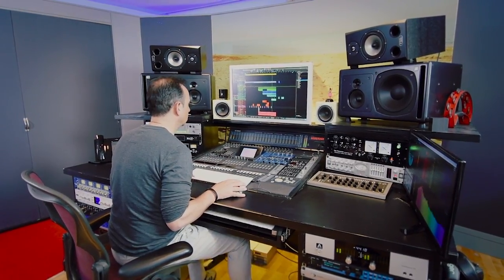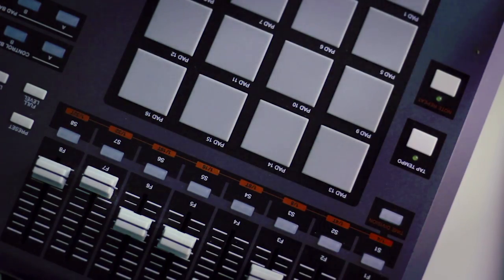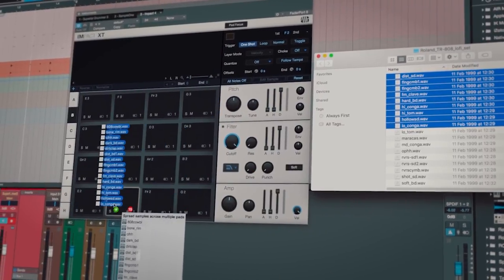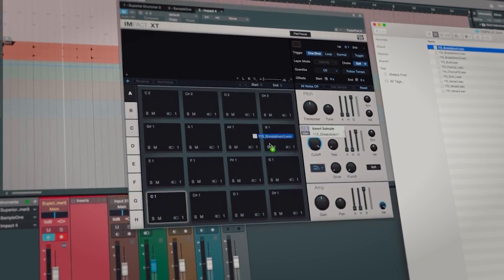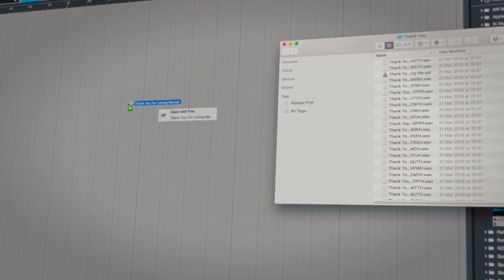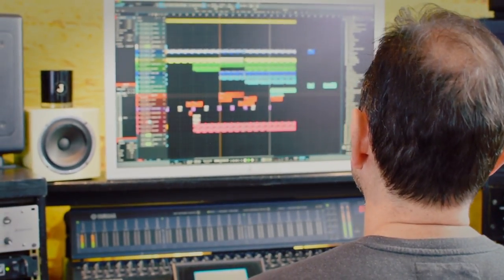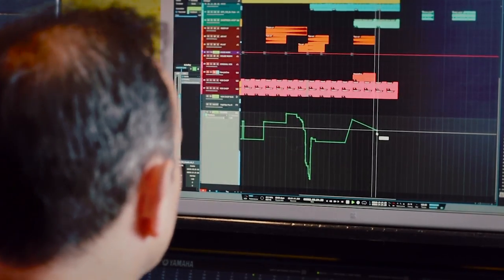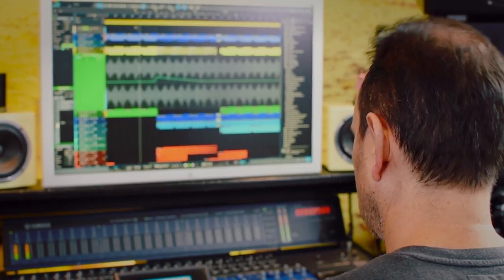PreSonus—James Reynolds on Studio One 4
Studio One 4 is here. Create Without Boundaries. Produce Without Limits.